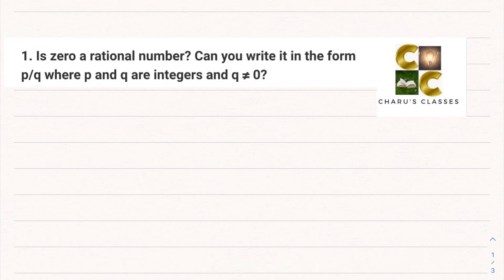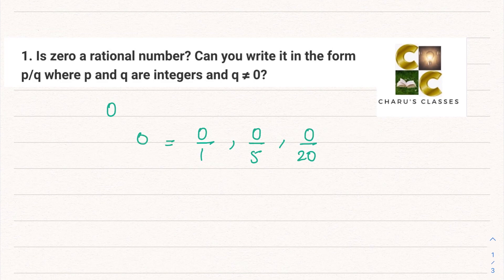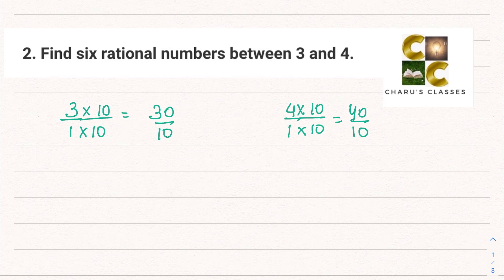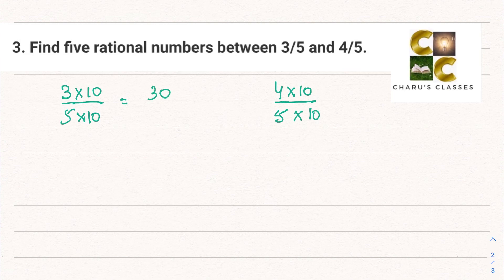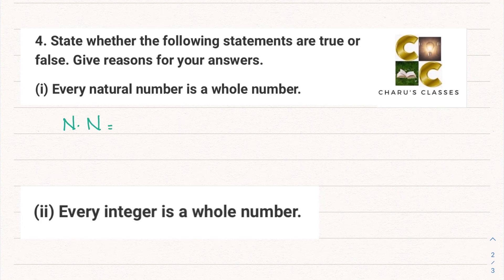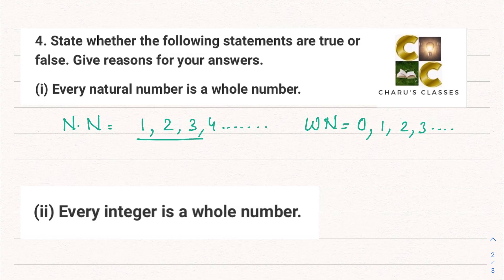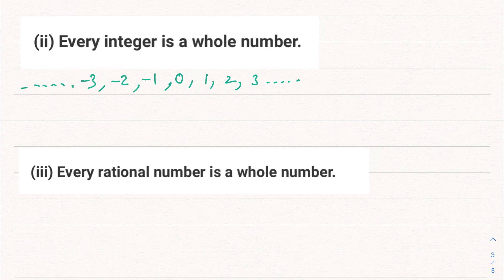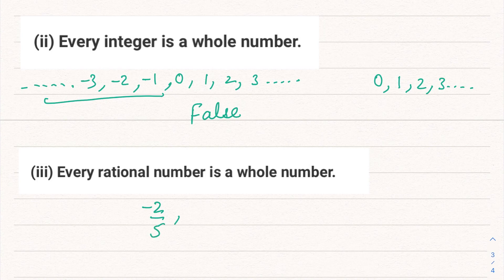Number Systems Ex 1.1 | Class 9 Maths Chapter 1 | (Ncert Solutions Class 9 Maths )charu'sclasses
Number Systems Ex 1.1 | Class 9 Maths Chapter 1 (Ncert Solutions)charu'sclasses